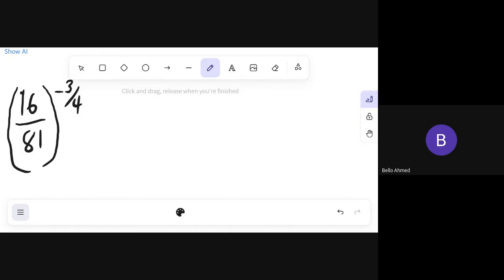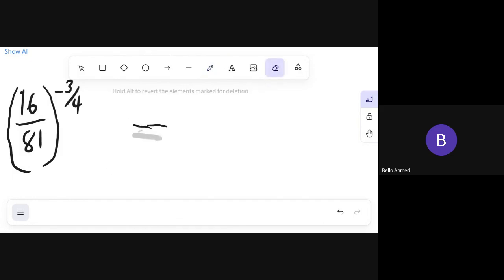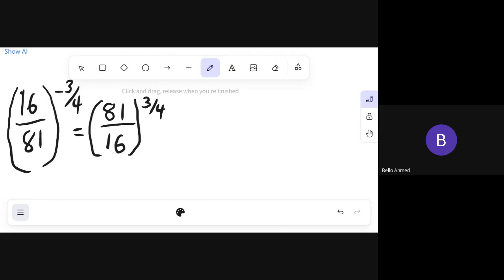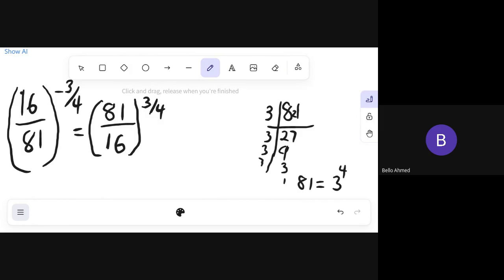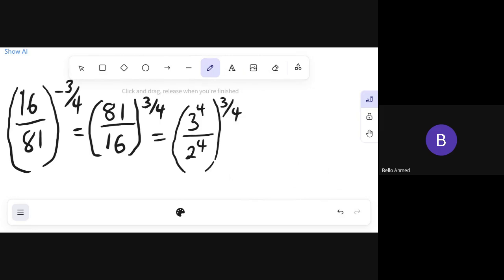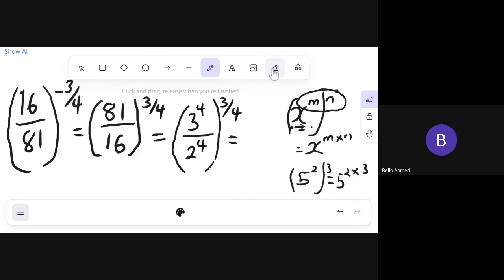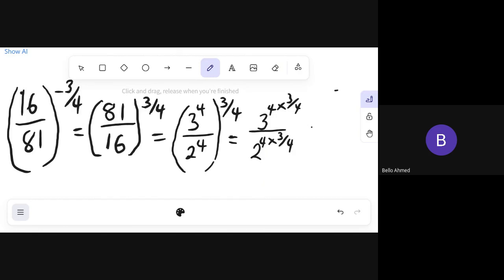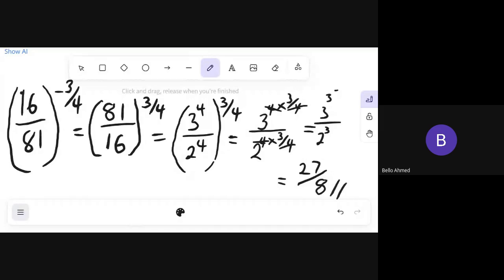Simplifying Indices 2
Simplifying Question on Indices